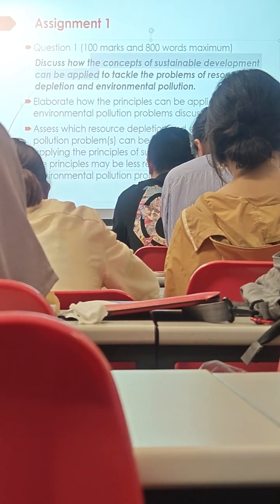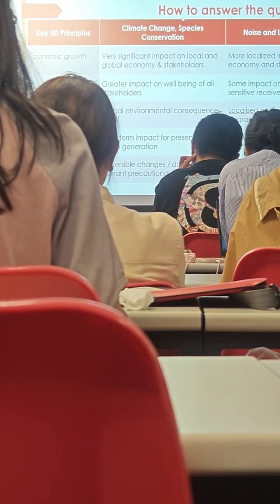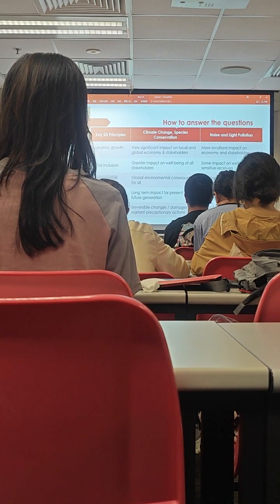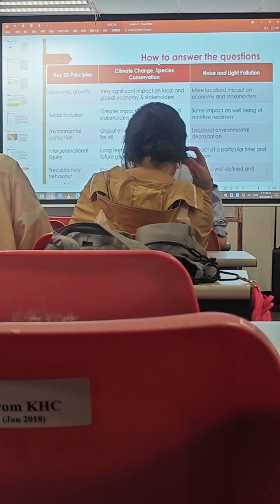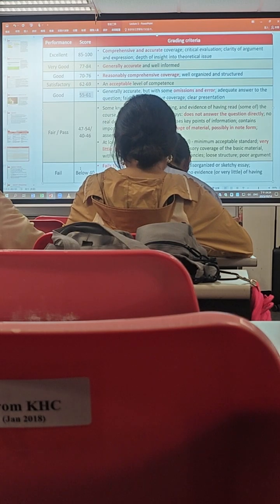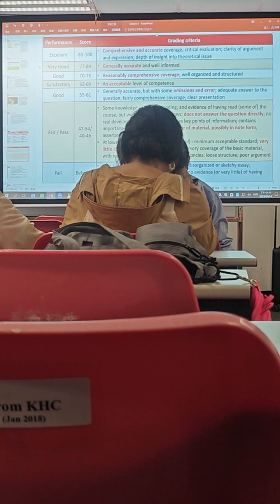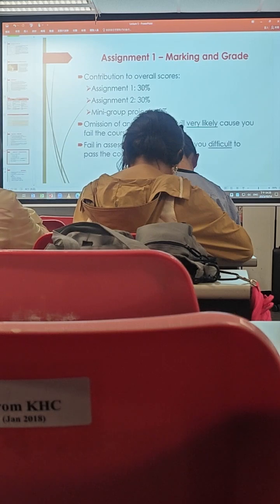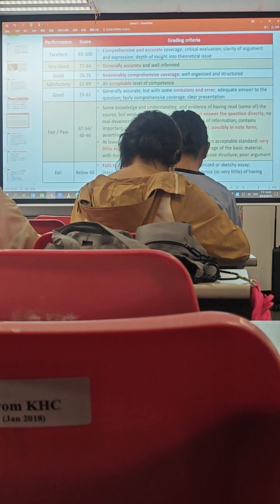ENVR S8051SEF ASSIGNMENT 1 part1of2